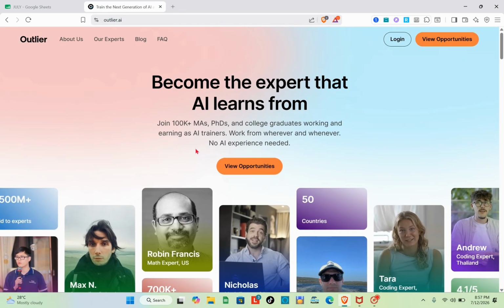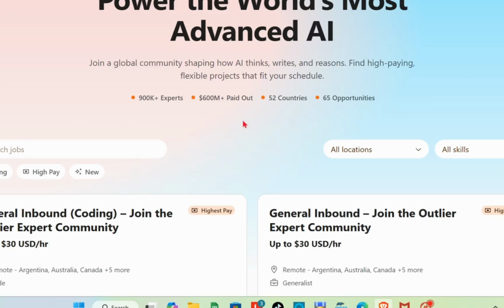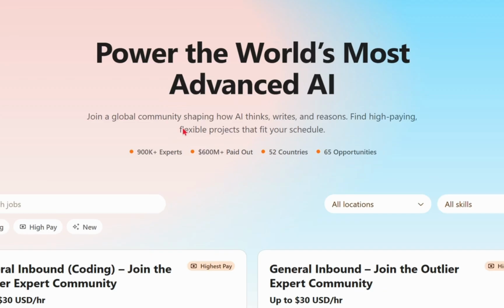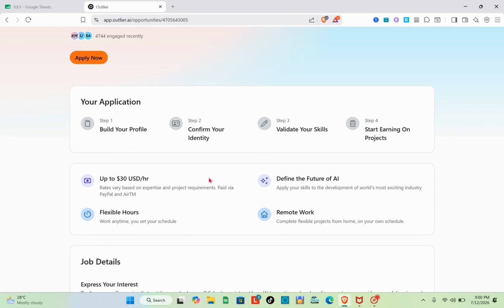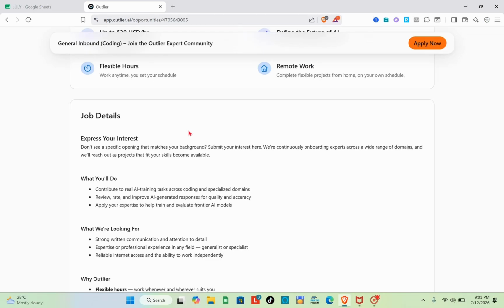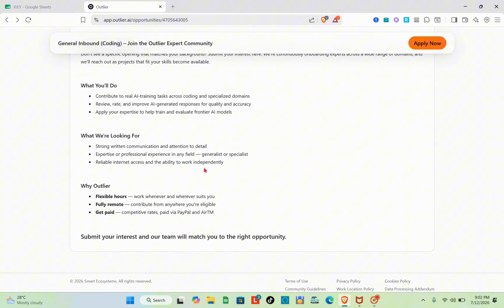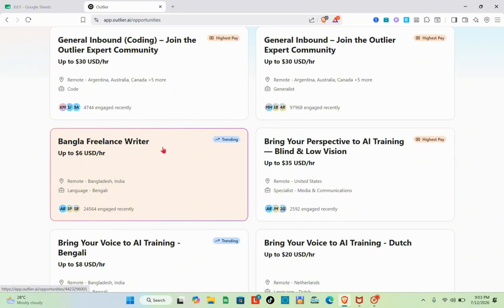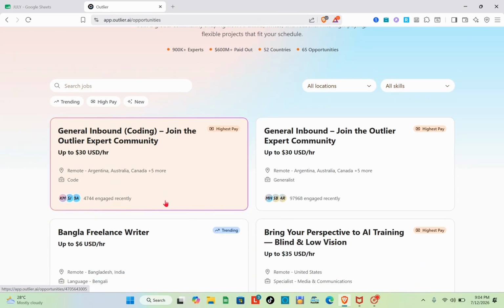Outlier AI Tutorial || How to Sign up and Make Money (Full Guide)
Learn how to navigate the world of AI training with this comprehensive Outlier AI tutorial! In this video, we provide a full guide on how to sign up and start making money through the Outlier platform. Whether you are looking for a flexible side hustle or a way to earn consistent income using your expertise, Outlier AI offers a unique opportunity to contribute to the development of cutting-edge artificial intelligence models.

We walk you through every step of the process, from creating your account and completing the verification steps to understanding how the tasking system works. You will discover tips on how to pass the initial assessments and what to expect during your first few projects. This guide is designed to help you maximize your earnings and ensure you have all the tools necessary for success in the gig economy. Join thousands of individuals who are already earning by helping AI think better.

By the end of this video, you will have a clear roadmap to kickstart your journey with Outlier AI. Don't miss out on this chance to work with the latest technology from the comfort of your home.